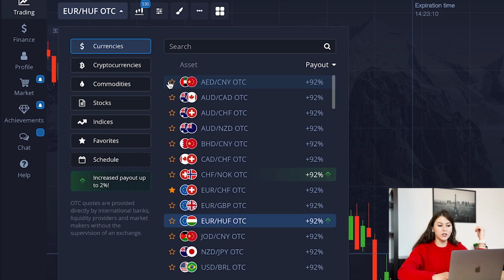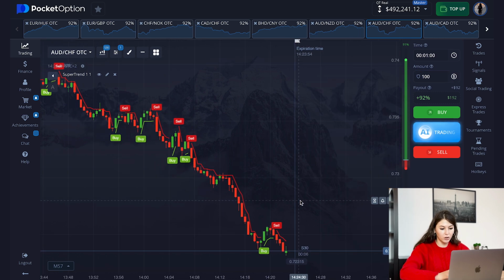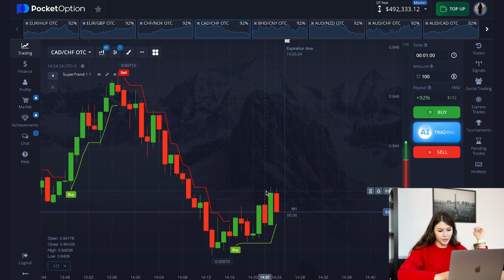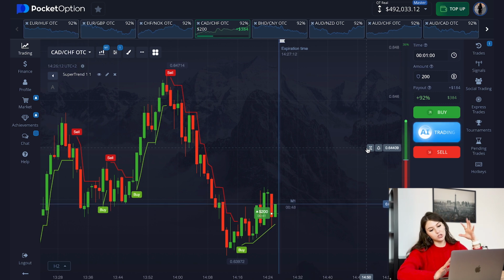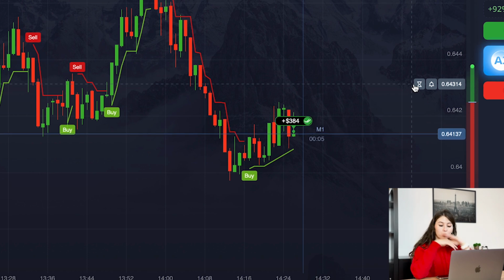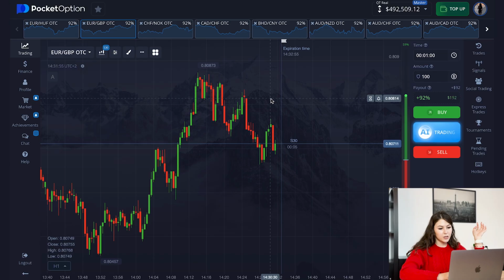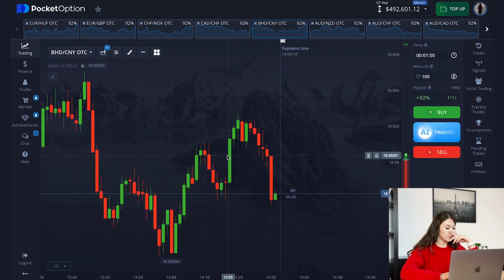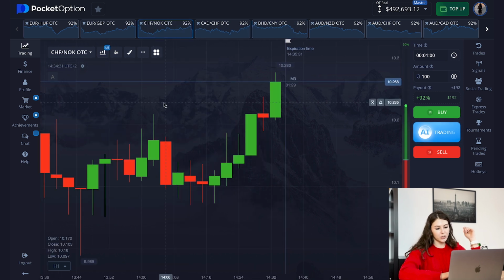How to Trade on different Timeframes by Candlestick Indicator and Without Indicator | Pocket Option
In this video, I’ll share a winning strategy for trading in the currency market.
I’ll discuss the key elements of market analysis and indicator settings that help me achieve maximum profit. You’ll hear useful tips and recommendations suitable for both beginner and experienced traders. Join me, and let’s learn how to earn money in the currency market together!

00:00 New trading strategy
00:24 Choosing the asset, time, and candles
01:03 Starting the trading
02:07 Changing the time interval and continuing trading
04:39 Changing the asset and time interval for profit
06:03 Trading without indicators
07:16 Another successful trade
08:18 Changing the time interval and changing the asset
09:27 Conclusion